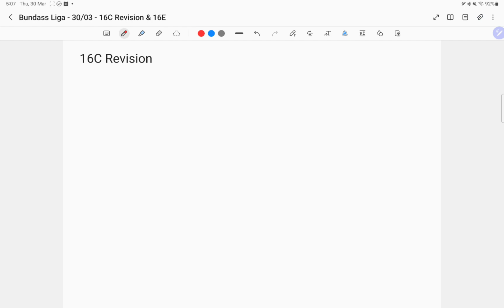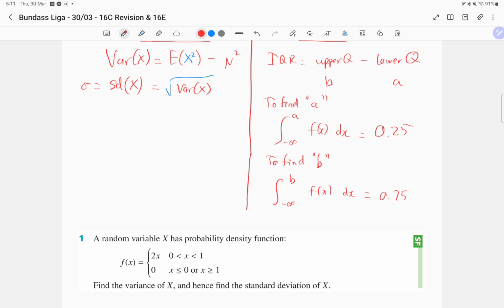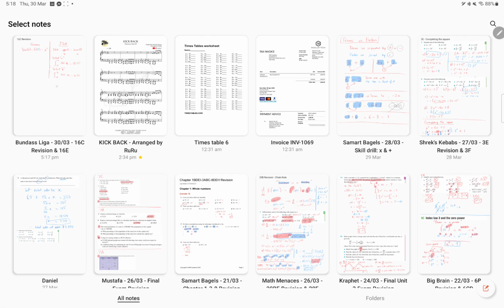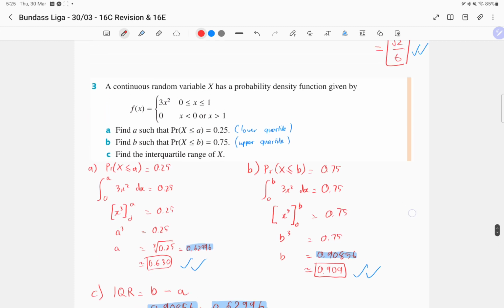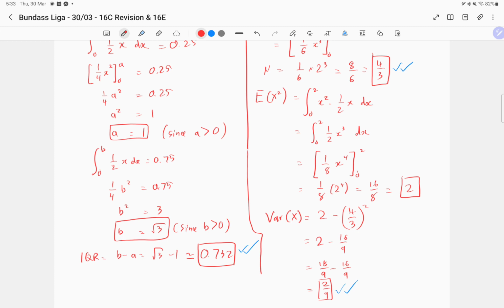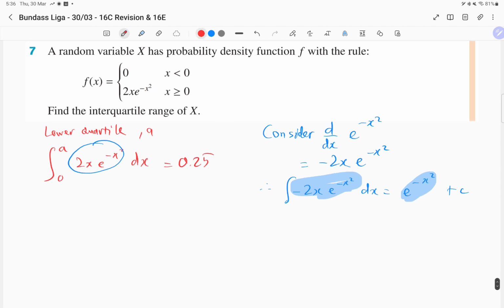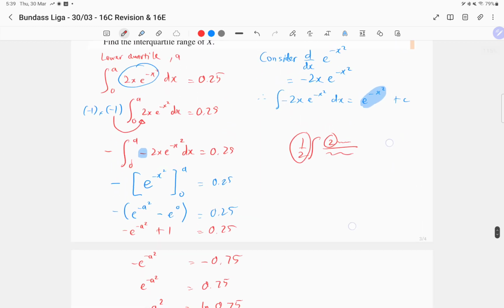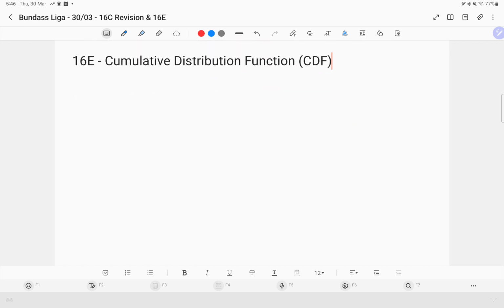PART 1 - Bundass Liga - 30/03 16C Revision & 16E